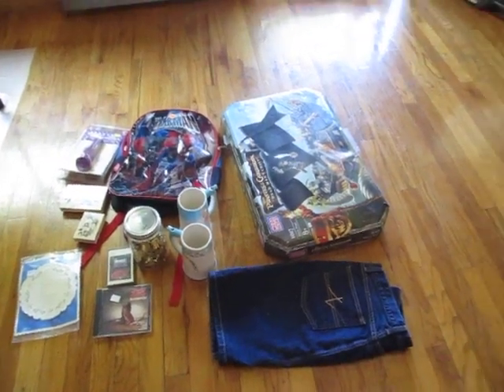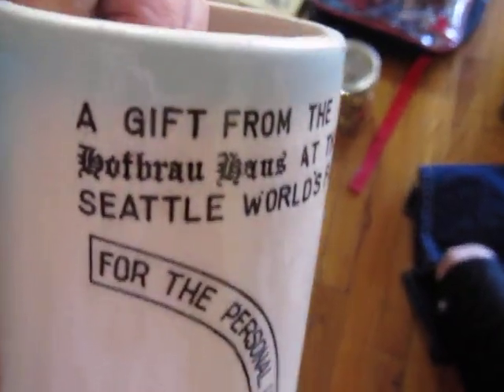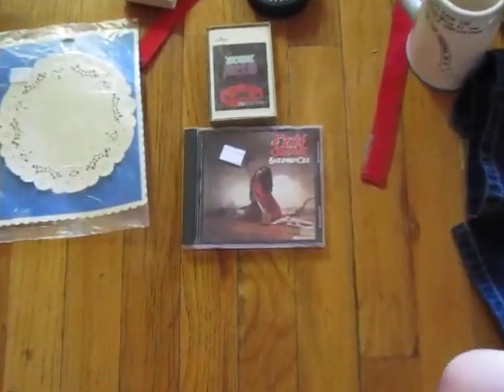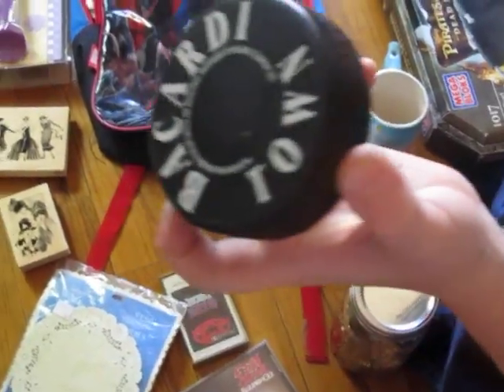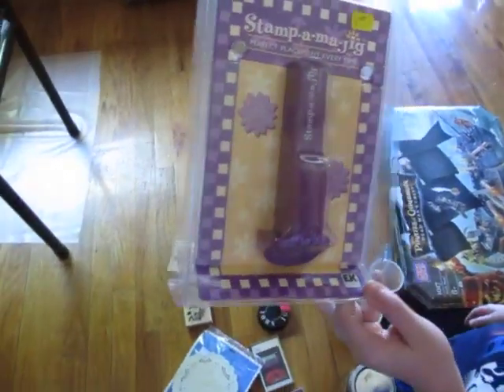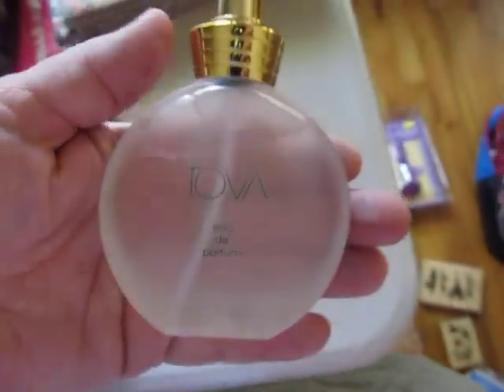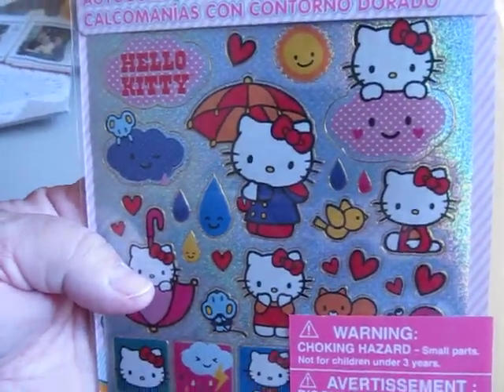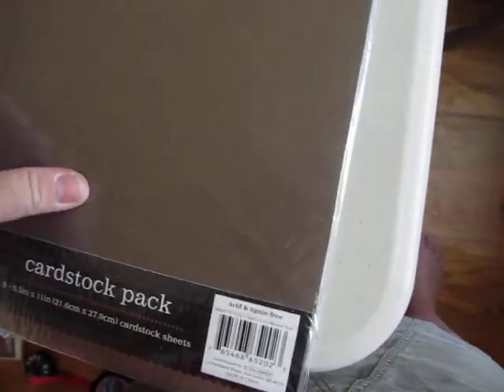Garage , Thrift and Michaels Finds!!!!!!!!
Some things I've picked up...if you know anything about the Worlds Fair mugs...please let me know
thanks!